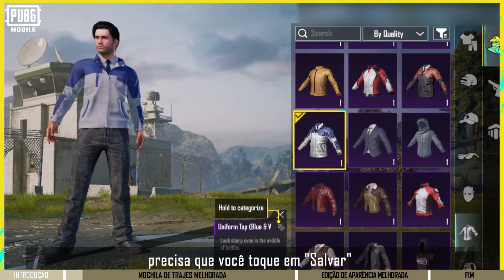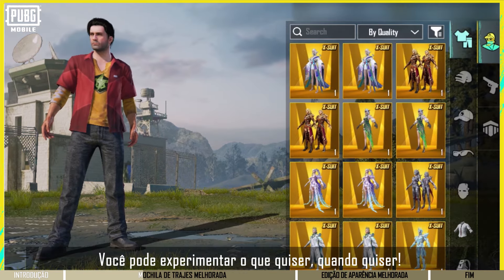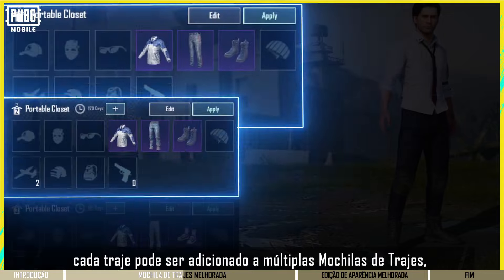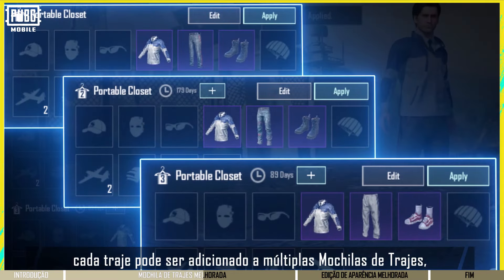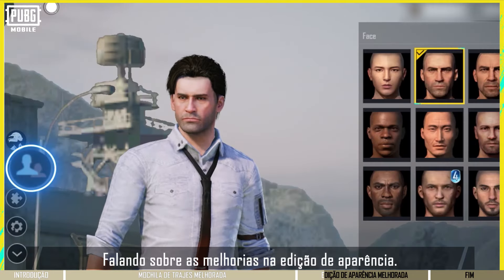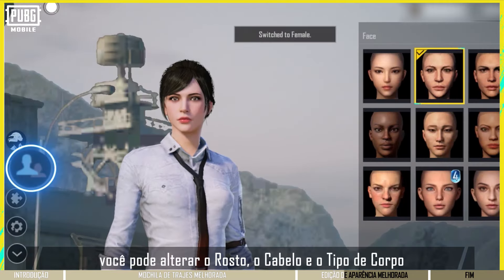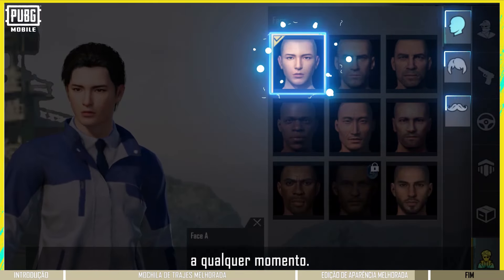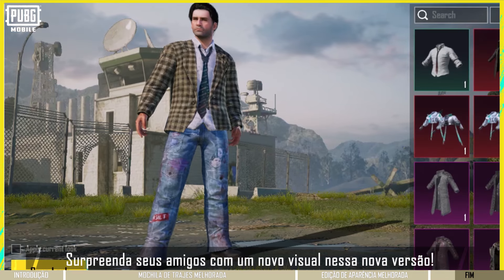PUBG MOBILE | Mochila de Trajes Melhorada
O inventário passou pro alguns aperfeiçoamentos que temos certeza que você vai adorar. Vem conferir!